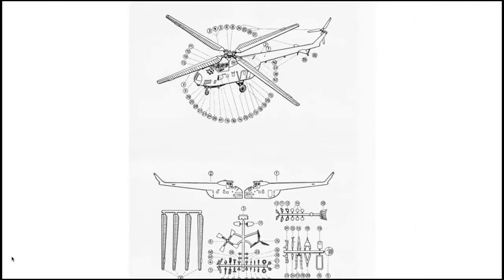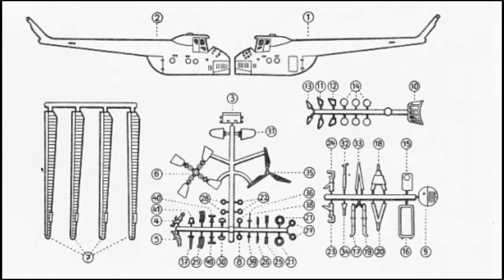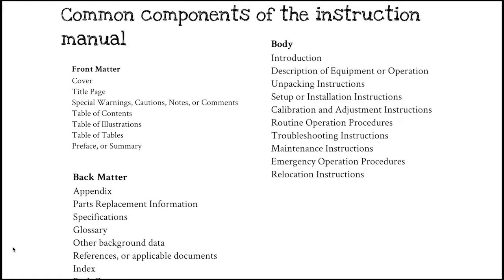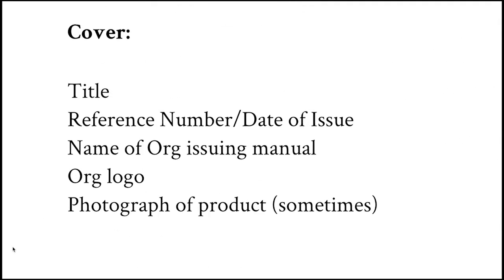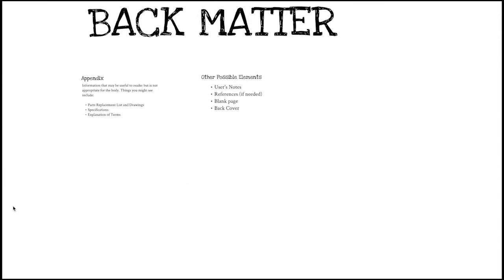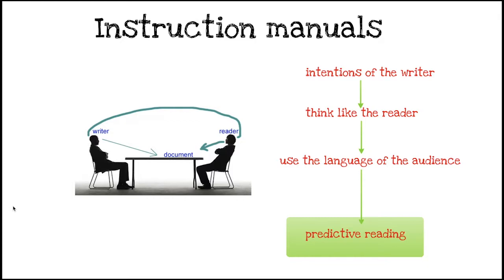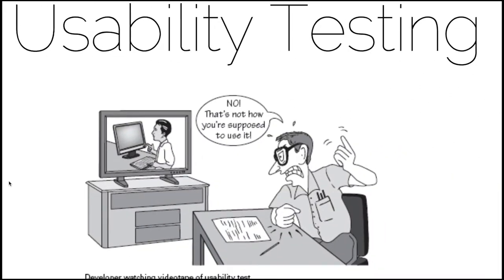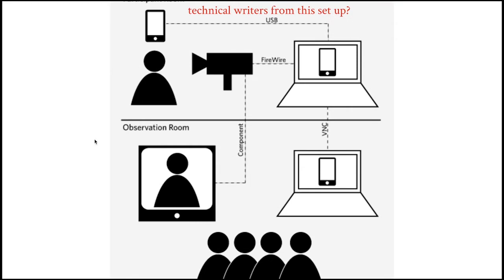Instruction Sets - Technical Writing